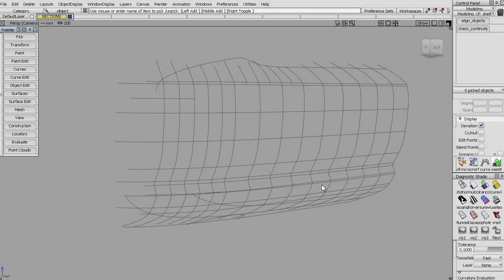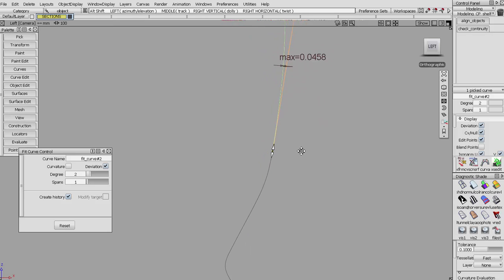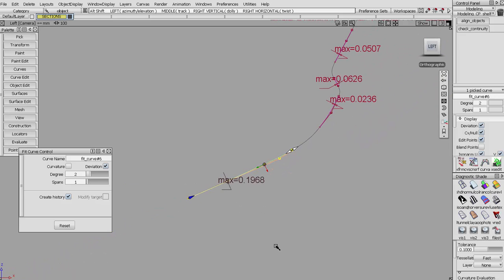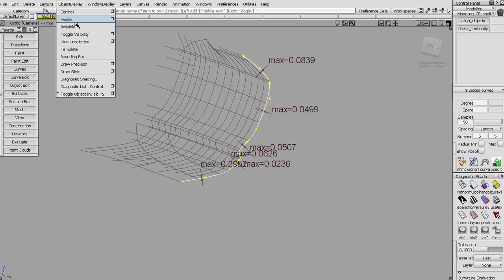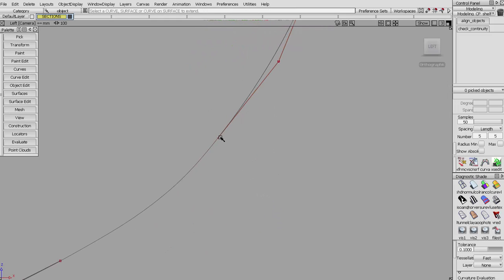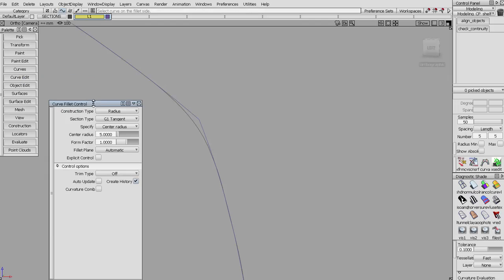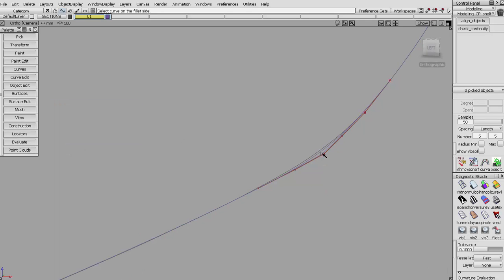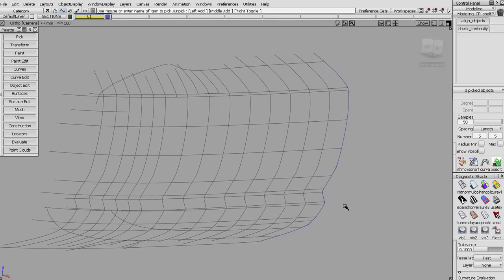Alias. Primary Curves MOVIE